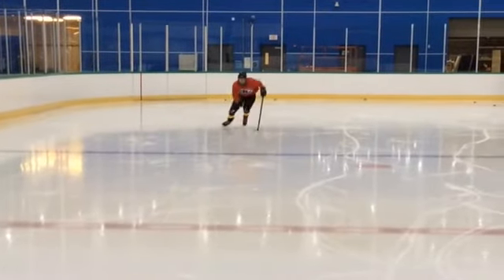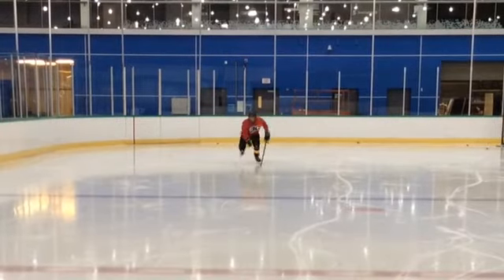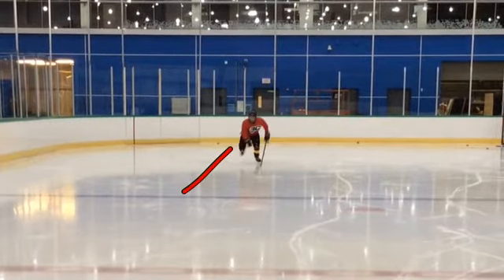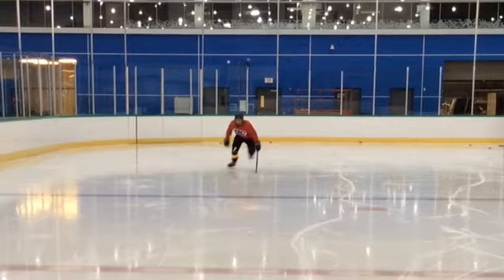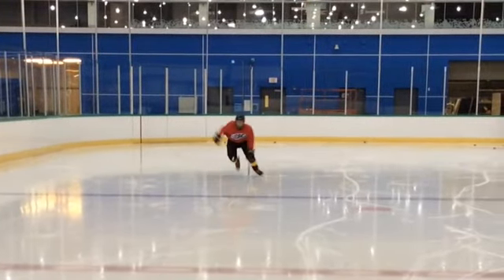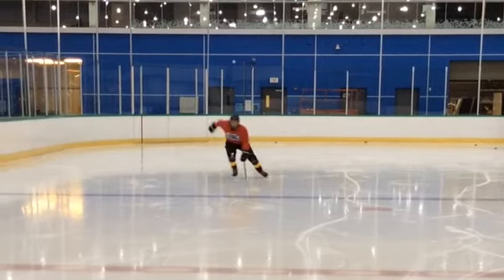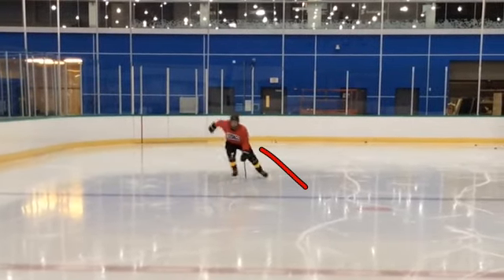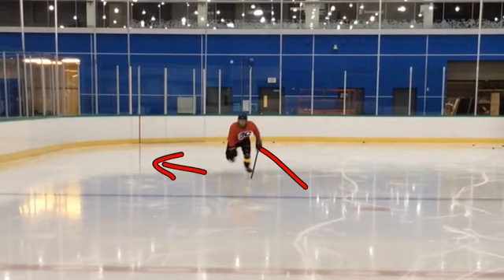Hockey Stride Analysis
Hockey stride analysis by Nate Leslie. A players hockey stride is a crucial skill and technique to understand and develop. Want a hockey stride analysis done for you?